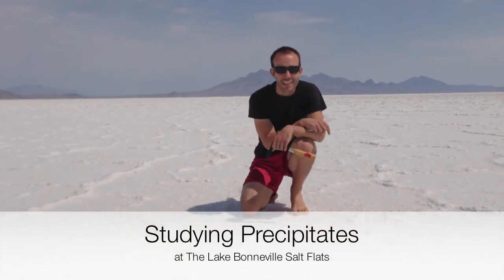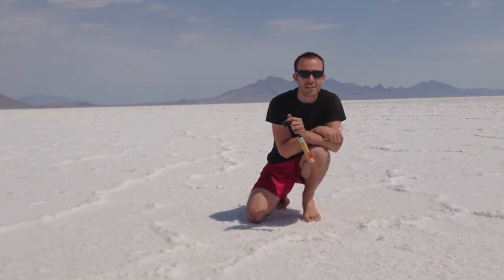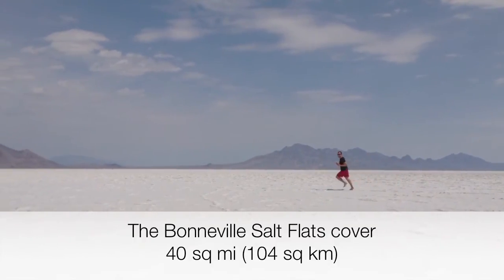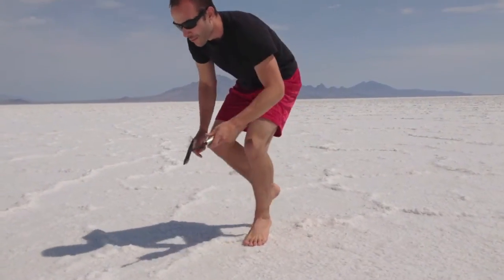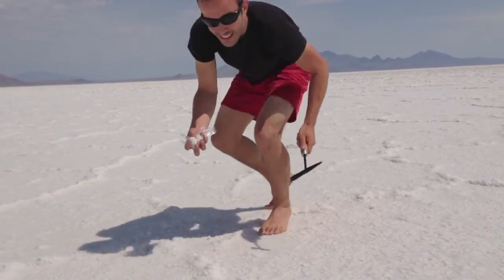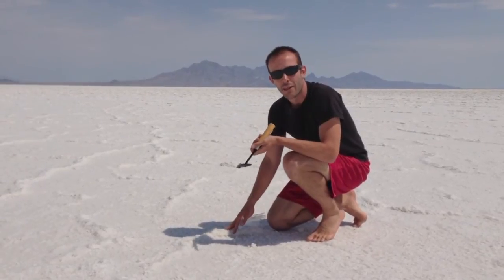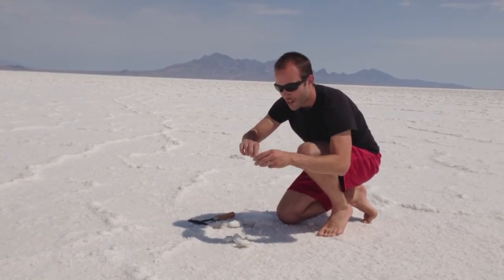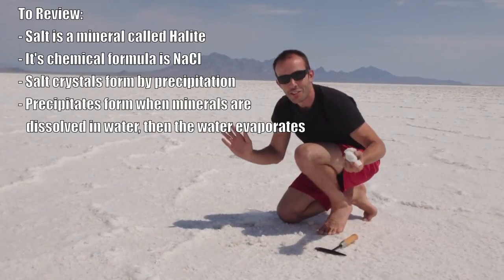How does salt (halite) form? Bonneville Salt Flats, Utah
This video was filmed at the Bonneville Salt Flats in Tooele County, Utah (100 miles west of Salt Lake City).  It describes how minerals (such as halite) can form from precipitation.